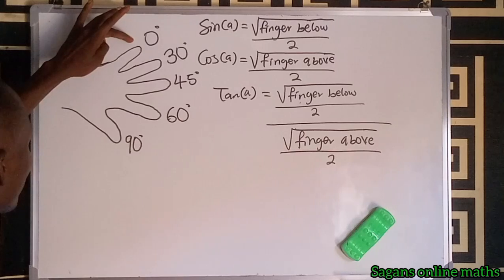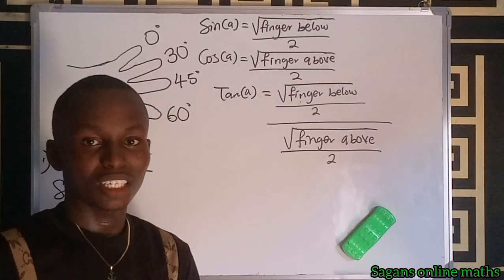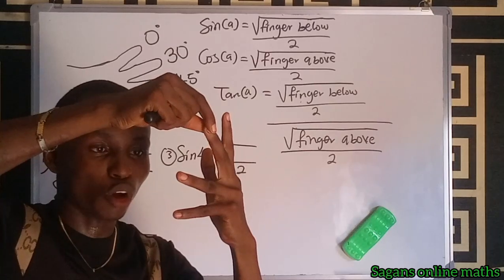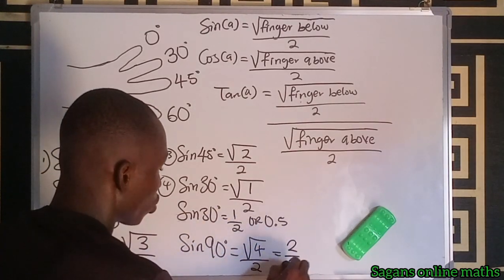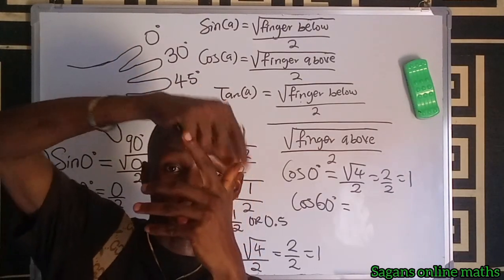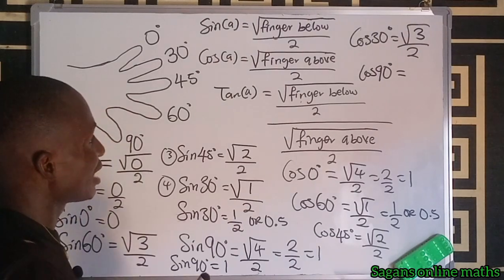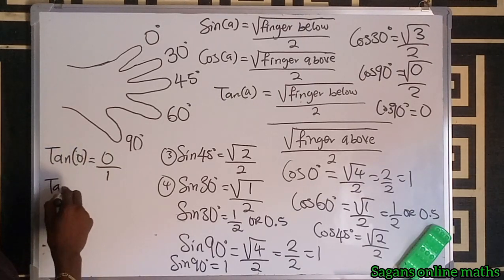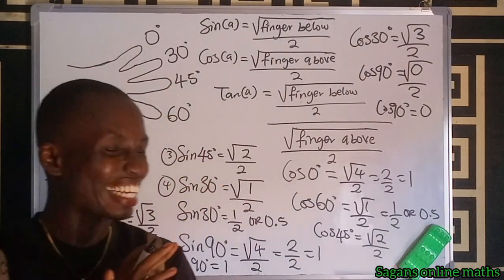Crazy Hand Trick To Find Exact Trigonometry Value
This hand trick will help students and it will make trigonometry so simple and interesting to learn. No need of calculator or table, with this trick you can know Cos(a), Sin(a) and Tan(a).